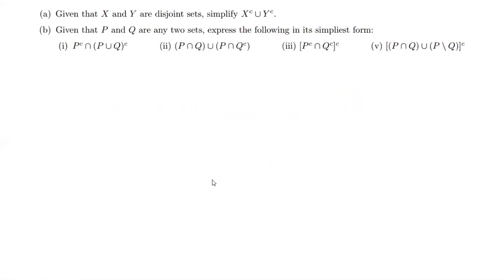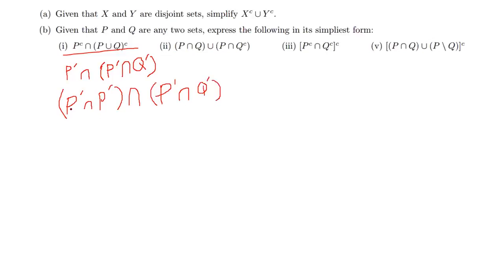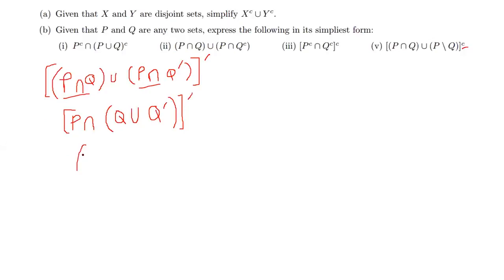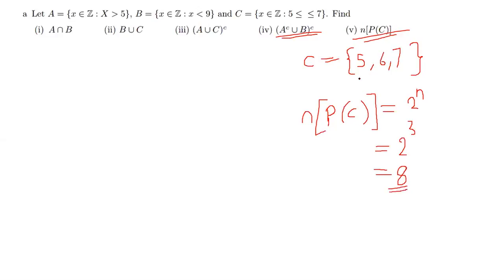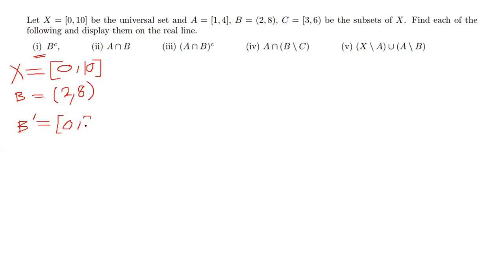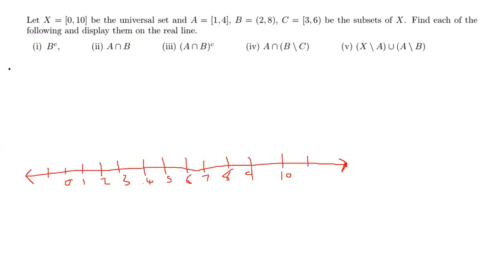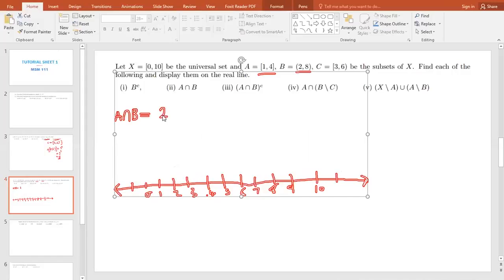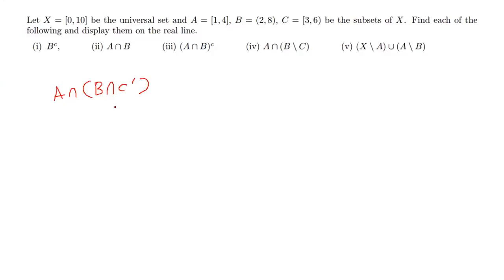PRACTICAL QUESTIONS ON SETS by Harmtedy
If you want to join live sessions,